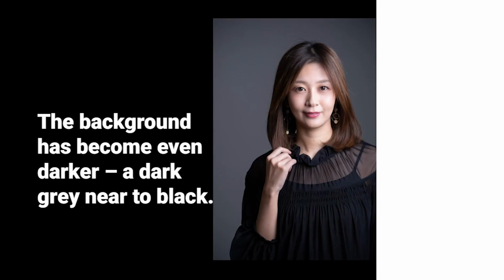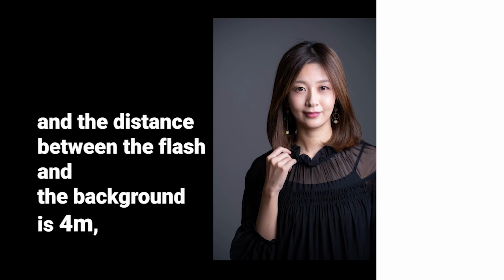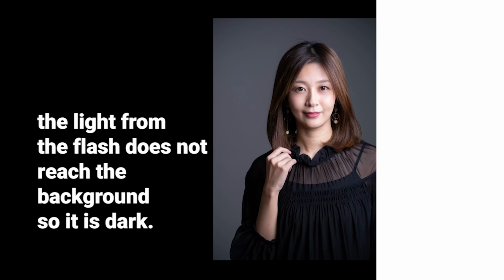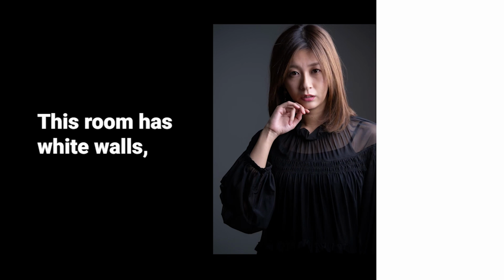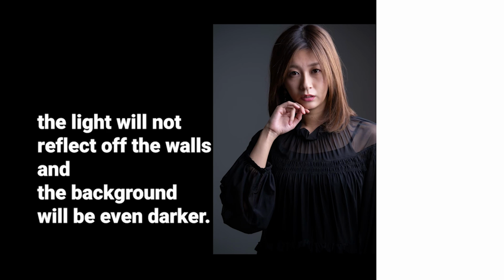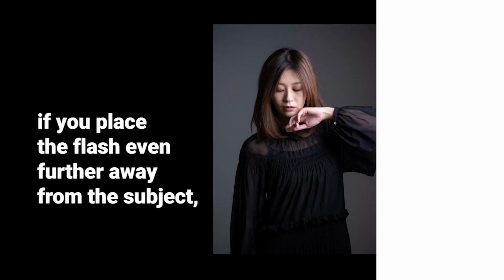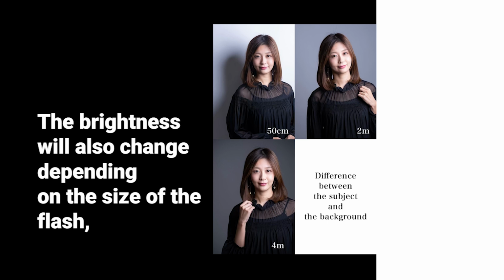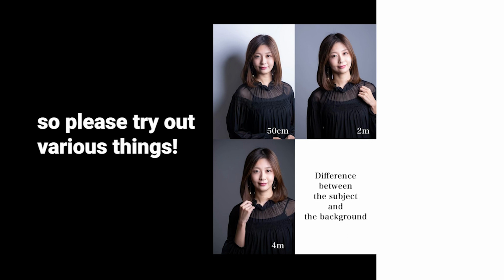【Portrait Photography】The differences in the distance of backgrounds in photos｜ZenPhotographer Hicky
The differences in the distance of backgrounds in photos